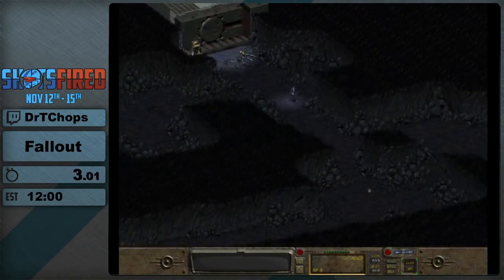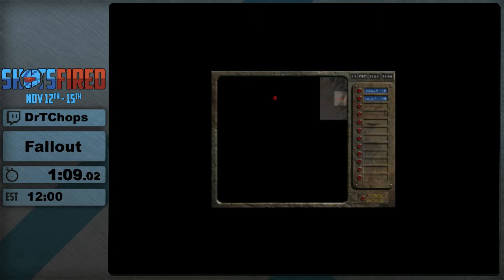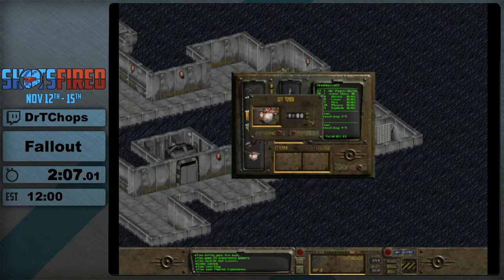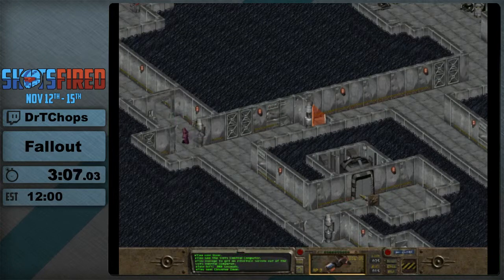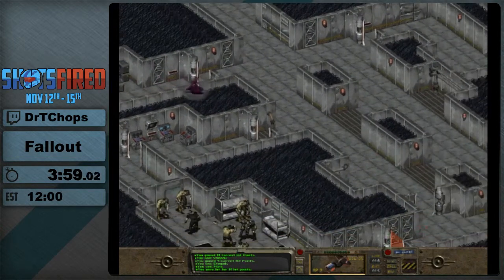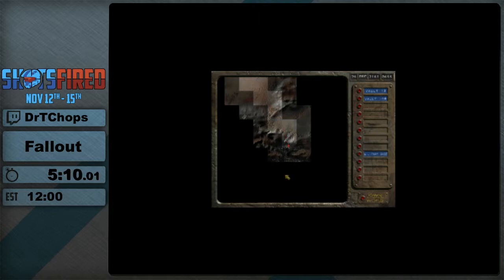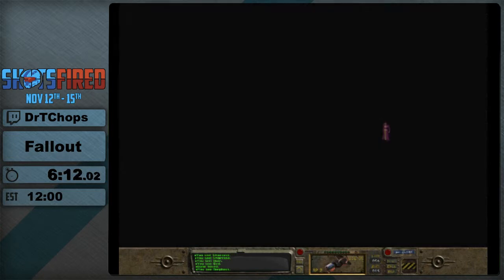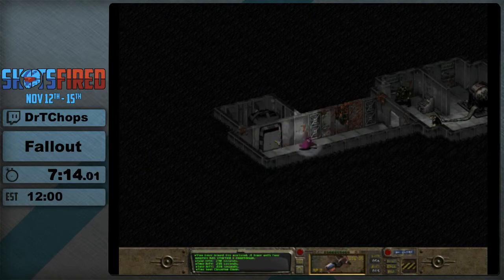Fallout (Any%) in 8:21 by DrTChops - Shots Fired Marathon